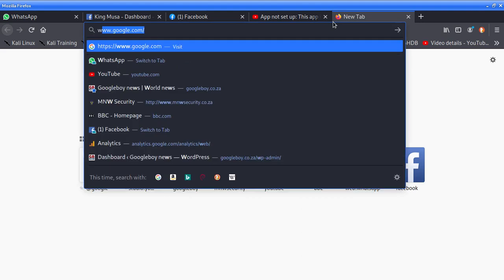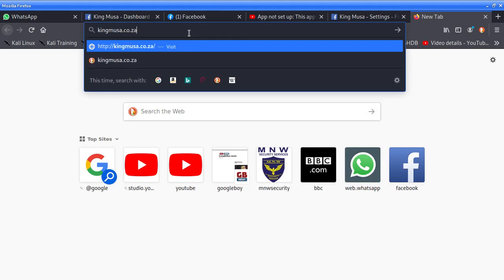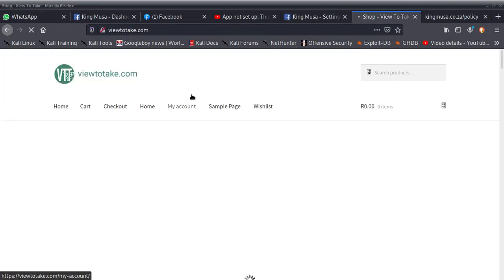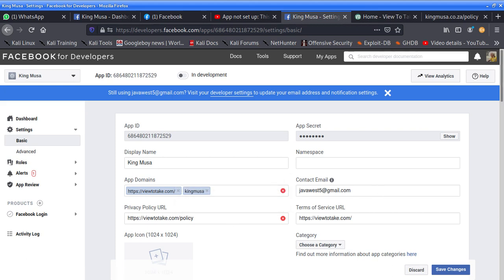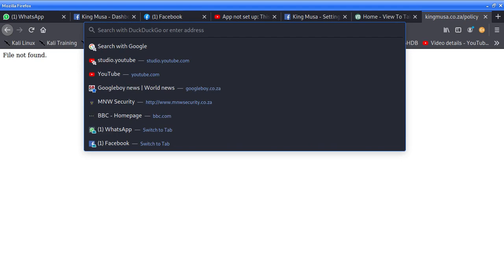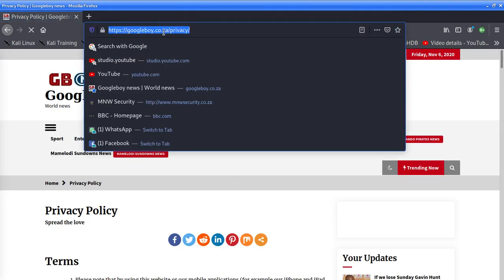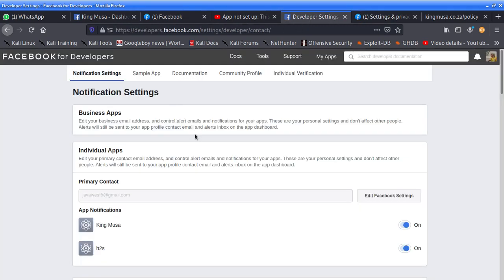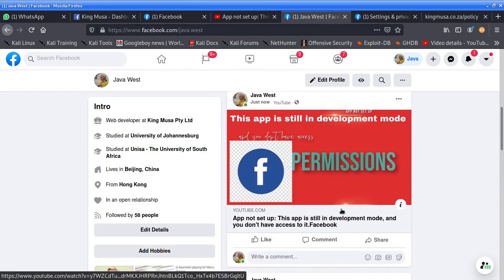How to fix "App not set up This app is still in development " Facebook and YouTube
App not set up This app is still in development
The error message "App not set up: This app is still in development" typically indicates that the application you are trying to access is still in its development phase and has not been fully configured for public usage. To resolve this issue, you can take the following steps:

    Developer Console: Log in to the respective developer console for the application or platform you are working with. For example, if you are developing an app for YouTube, you would need to access the YouTube Developer Console.

    App Configuration: Review the app configuration settings within the developer console. Ensure that you have completed all the necessary setup steps required to transition the app from the development phase to production-ready status.

    API Access: Verify that you have enabled the appropriate APIs and obtained the necessary API credentials (such as API keys or OAuth client credentials) for your app. This typically involves enabling and configuring access to specific APIs, including any required permissions and scopes.

    Consent Screen: Set up the OAuth consent screen, providing the required details and information about your app. This step is crucial for user authorization and data access.

    Testing Environment: Ensure that you are accessing the app within the designated testing or development environment. Certain features or functionalities may not be available until the app is fully deployed and accessible in the production environment.

    Deployment Status: Double-check the deployment status of your app. If it is still in development mode or restricted for testing purposes only, you may need to adjust the settings to allow public access.

    Clear Cache and Cookies: If you have previously accessed the app with incomplete or incorrect configurations, clearing your browser cache and cookies can help ensure you are starting fresh with the updated settings.

By following these steps and ensuring that your app is properly configured and ready for public usage, you should be able to resolve the "App not set up: This app is still in development" error message.